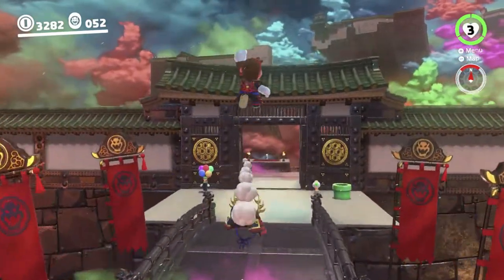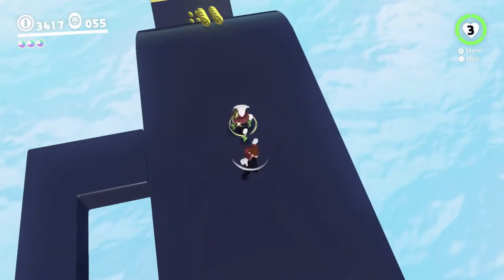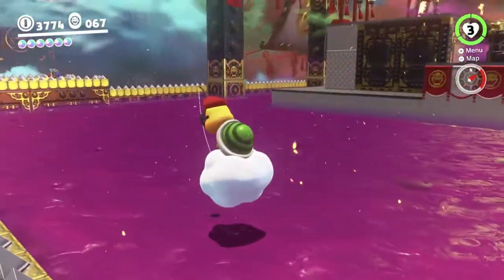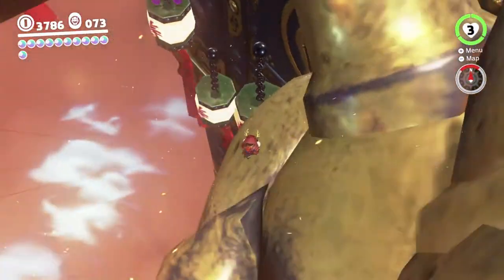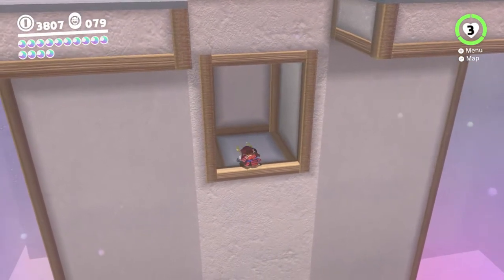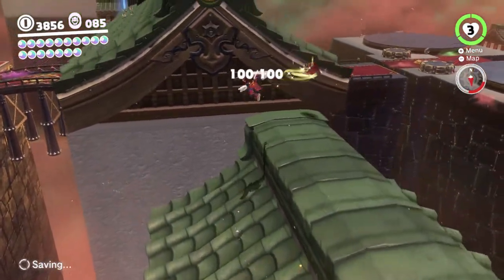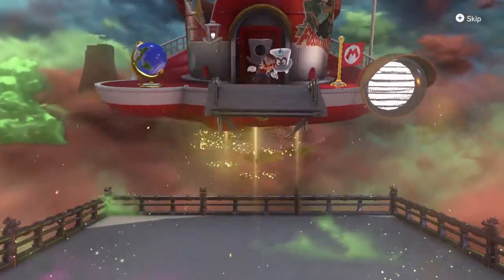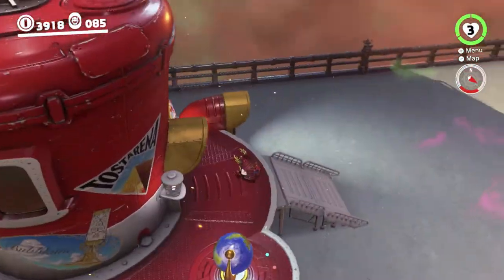SMO Crouched - 54 - Jizo's Non-Adventure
i try to gather every moon in super mario odyssey while permanently crouching! in this video, we wrap up the rest of the a-side moons in bowsette's castle!!